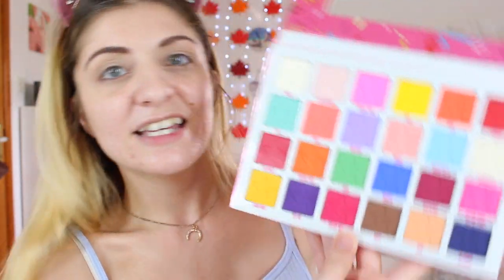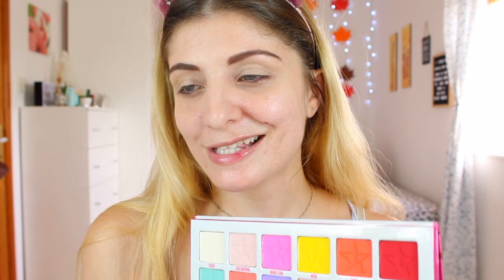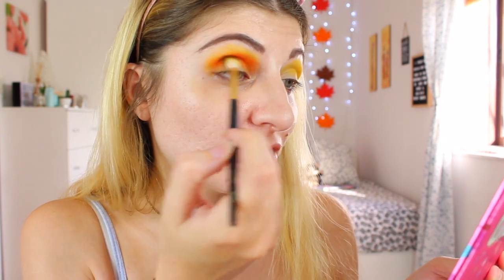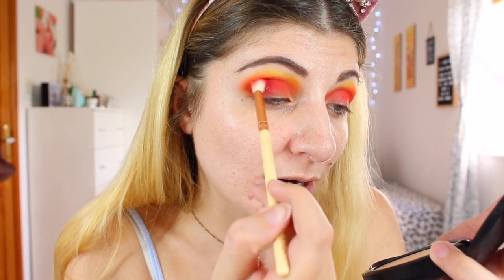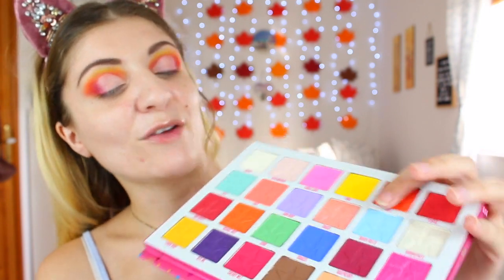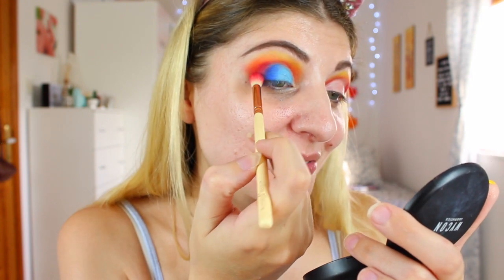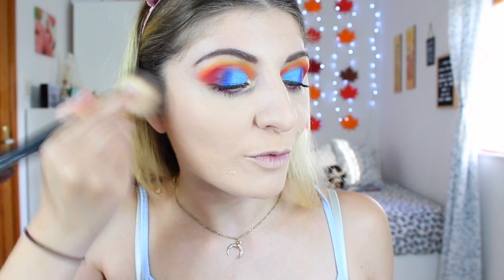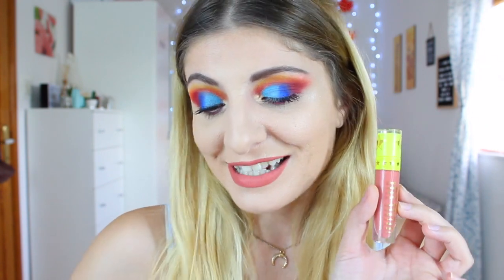Jeffree Star Cosmetics Jawbreaker Palette Makeup Tutorial | KezziesCorner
Check out my FB page as I have an ONGOING GIVEAWAY!!

I am so happy that you have stumbled one of me videos!! Welcome to my little corner, I really hope that you will join my little family and visit often!!!

I would like to remind you all, that besides posting videos I also have a blog 😊 and if you ever want to visit it here's the link:

And don't forget to check my channel out every WEDNESDAY and SUNDAY as those are my VIDEO DAYS!! Love you all!! (I upload at 6pm Malta time)

In today's video I decided on showing you guys a MAKEUP TUTORIAL using the Jawbreaker Palette from Jeffree Star Cosmetics!!!

I really enjoyed creating this look !! I genuinely hoped that you enjoy it !!!

I would love to hear your feedback !! What did you think of the look? What do you think of the palette? And what do you think of Jeffree Star Cosmetics?

Love Kezzie
xoxo

*If you are a business/company who would like to contact me about reviewing and trying out a product, please email me at I will be more than happy to do so :) and thank you to all the amazing brands who have contacted me and were so kind to have sent me a product, I am so grateful!!

If you are new to my channel - Hi my name is Kezia and I am a makeup lover! Well I am more of a LIPSTICK LOVER! I love shopping for new things, trying out new products and sharing them with you all.
I am also from Malta which is a small island, next to Italy. I hope you like my content and you will join me on my Youtube journey.

Simply enter KezziesCorner at checkout - amazing earphones and headphones!

- KEZIAX10 - for all order in the store

Animations -

Youtube Click - Gabrielle Marie
Like if you Like Animation - Kookie